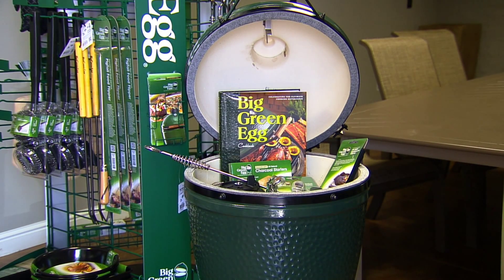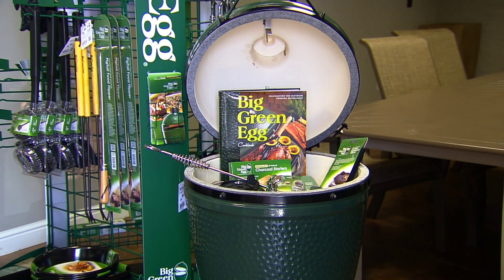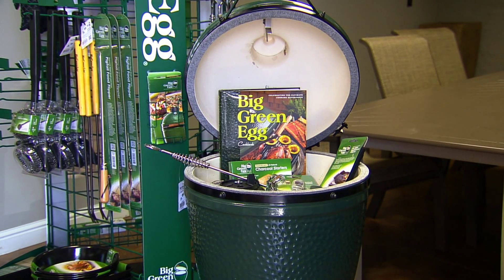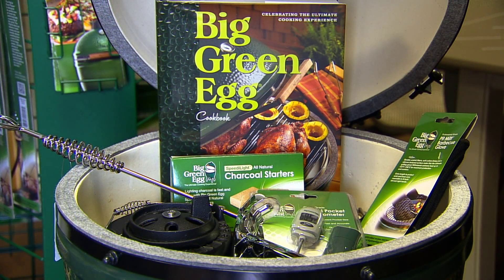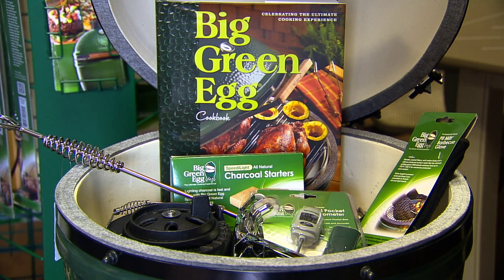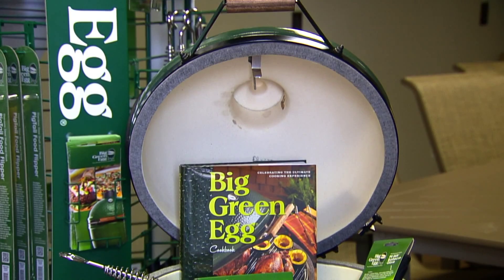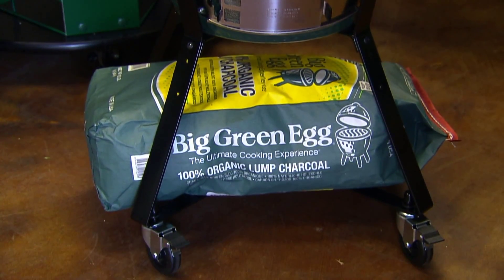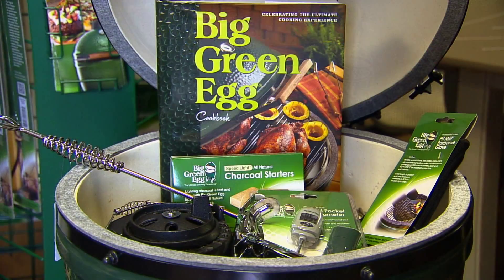Item # 1033 Big Green Egg from Shaffield's Furniture